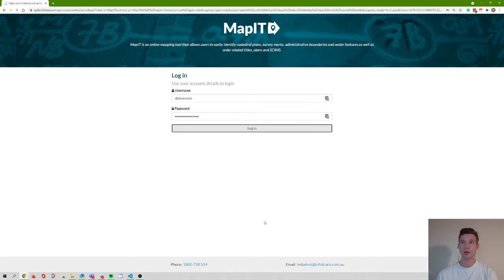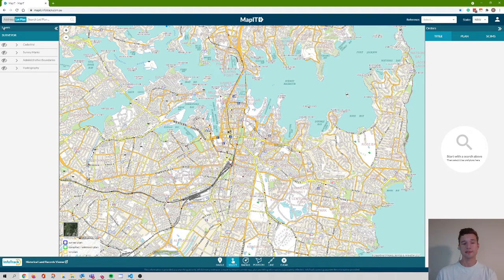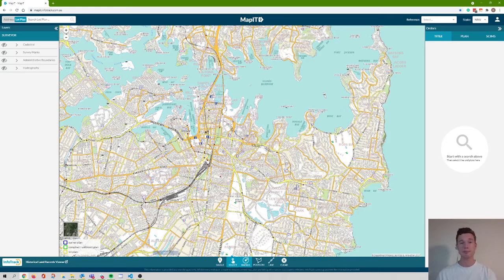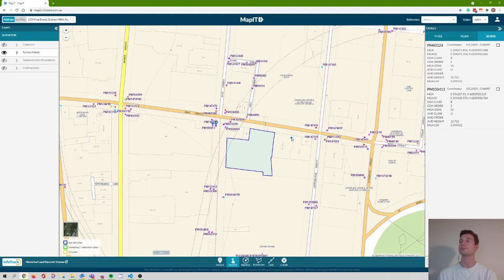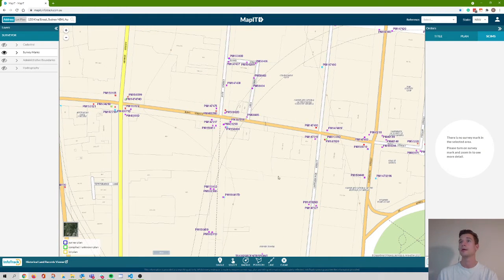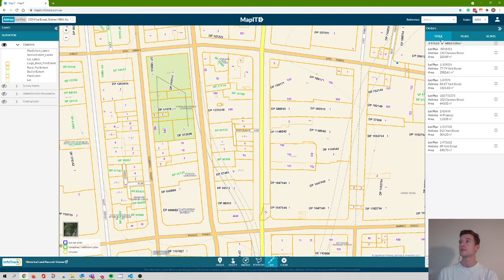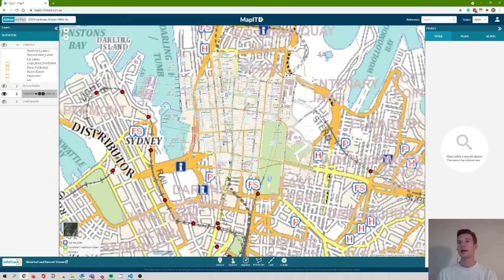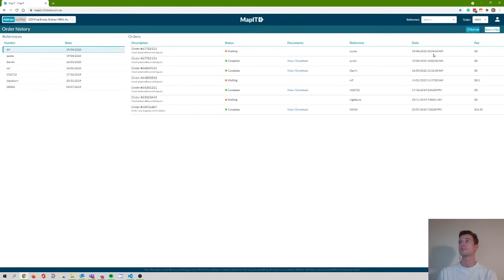Getting Started with MapIT July 21 v2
Update from InfoTrack about MapIT July 2021